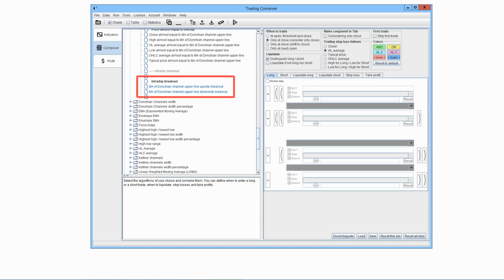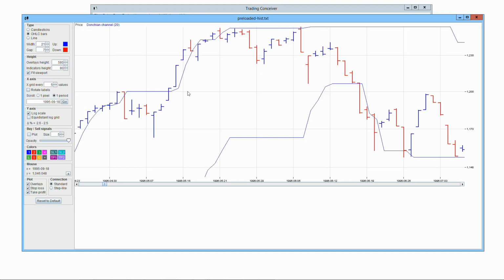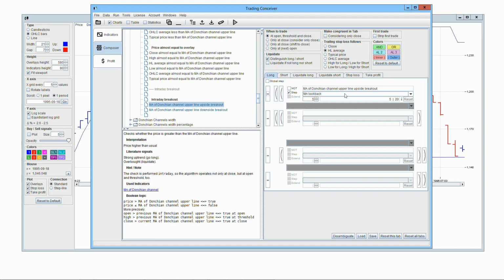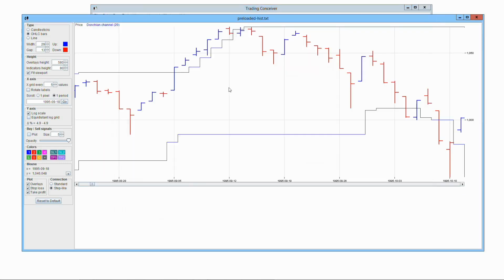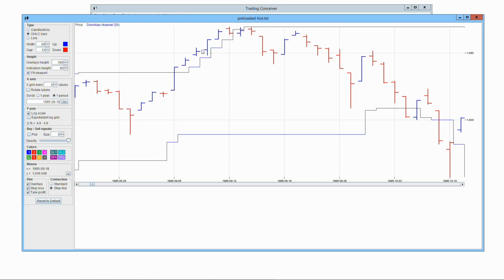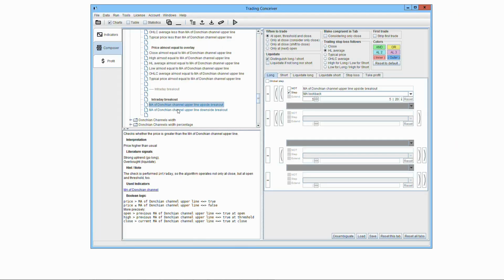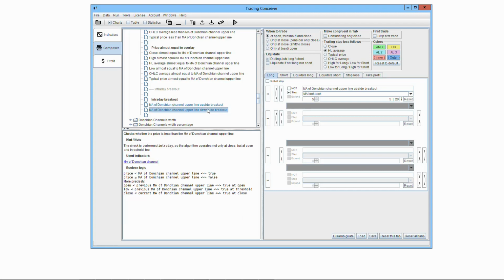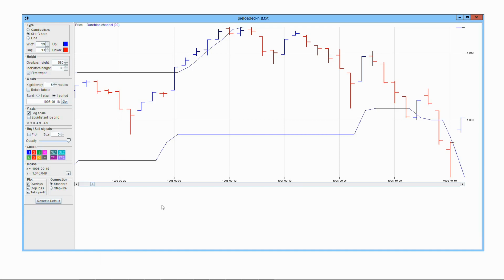Intraday Breakout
Here the elementary trading algorithms obtained by checking intraday breakouts, i.e. whether the price is above or below the overlay, are described.

In this case, the overlay is the base indicator. The elementary trading algorithms derived from the breakouts of overlays are:
  • Overlay upside breakout
  • Overlay downside breakout

Trading Conceiver is a desktop application for buildingcomplex trading systems through a simple Graphical User Interface (GUI), without coding. You can pick up, from thousands of already implemented elementary algorithms, the ones of your interest to define when to: